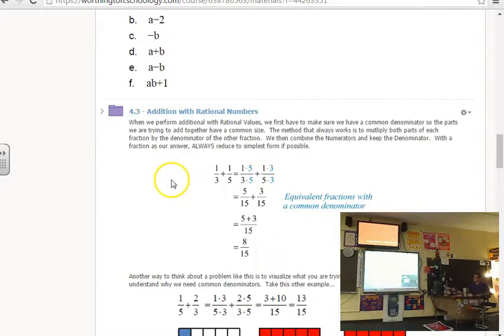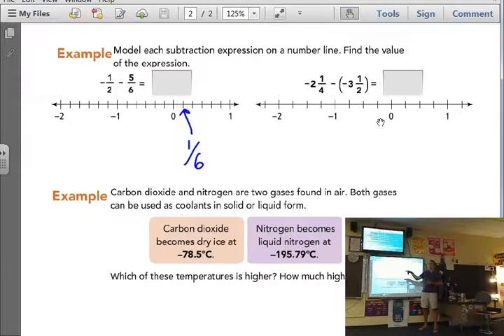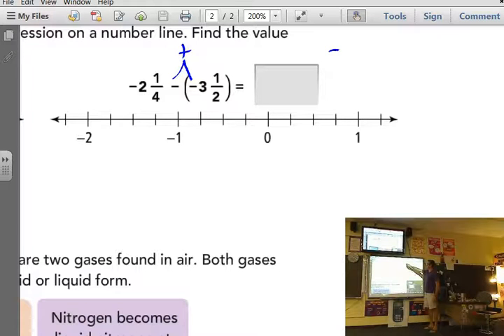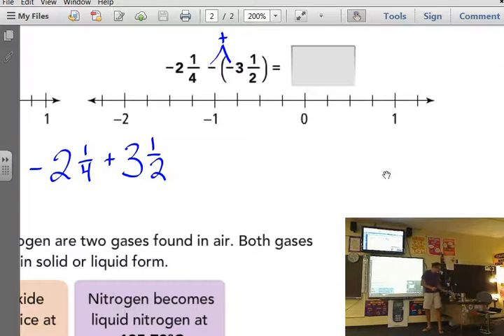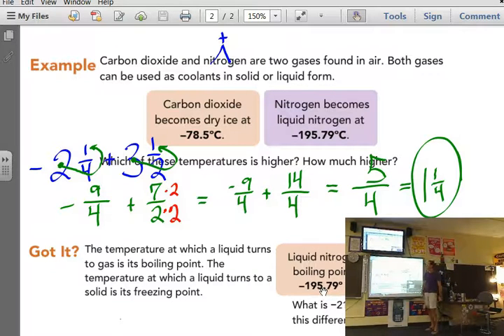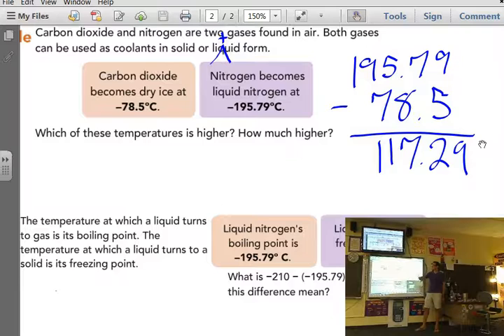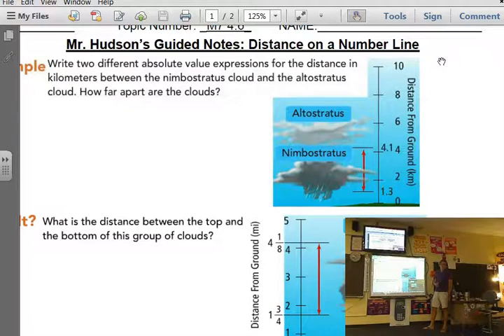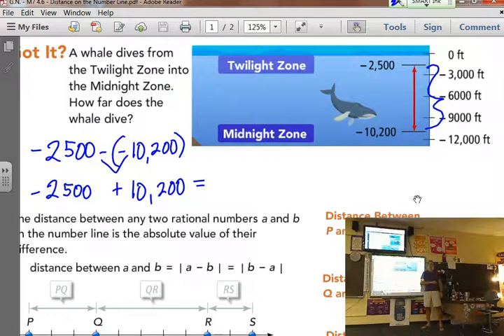A7 - End of 4.5 and beginning of 4.6